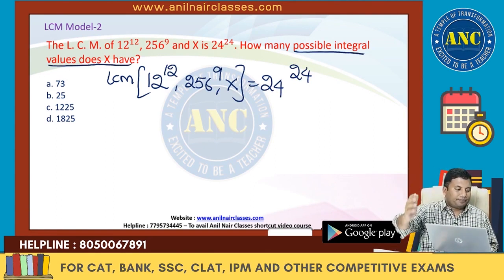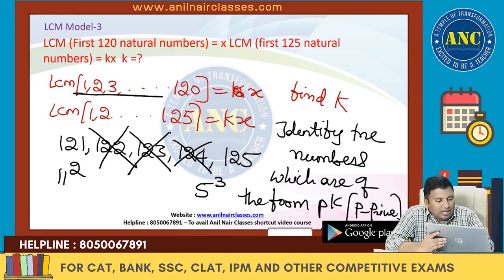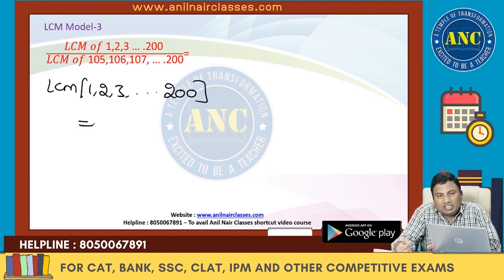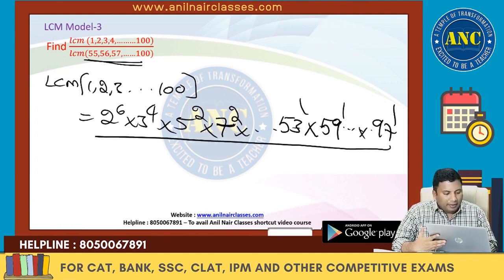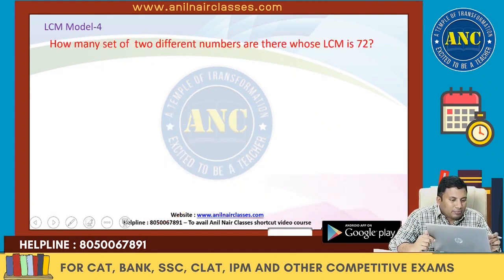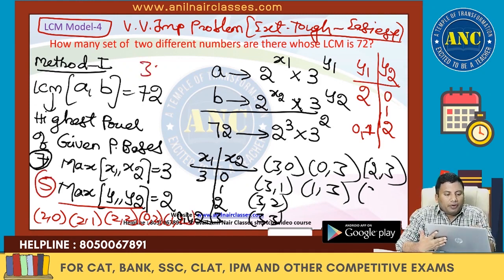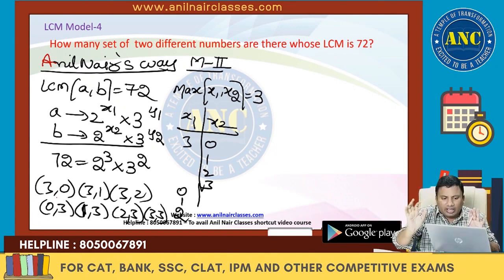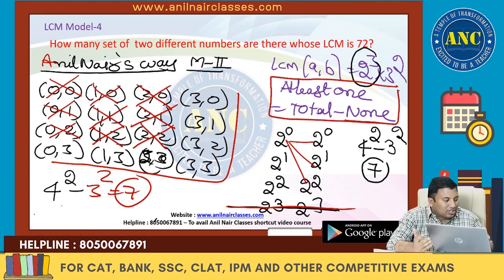LCM and HCF || Session 6 || Aptitude || ANIL NAIR CLASSES || Shortcuts , Concepts || Problems